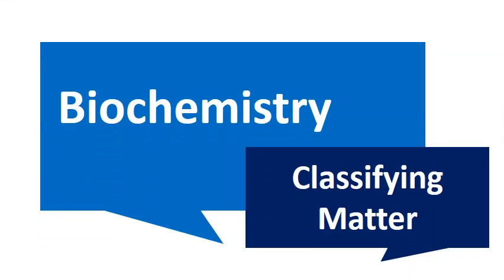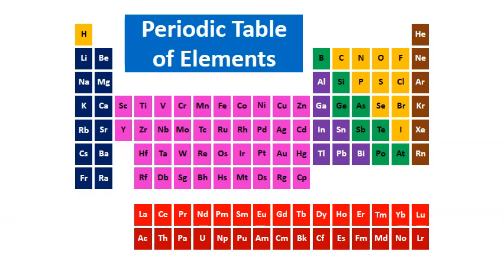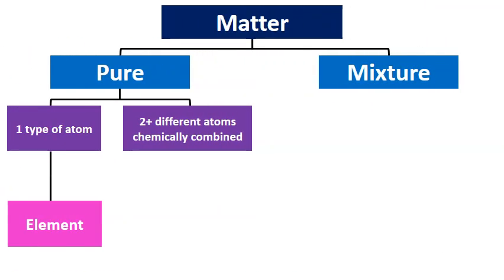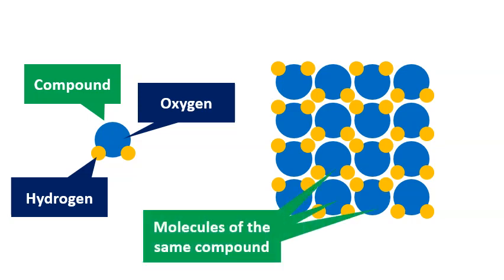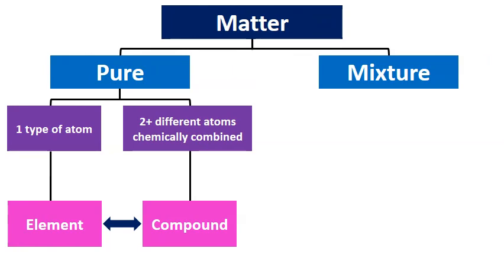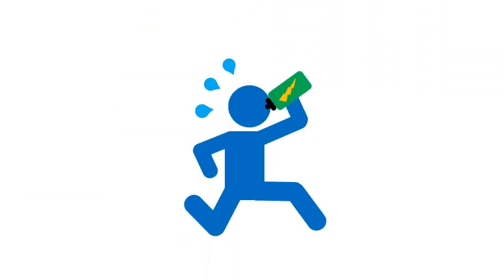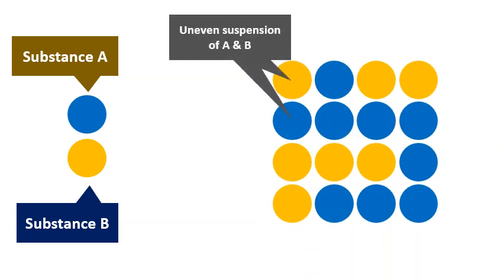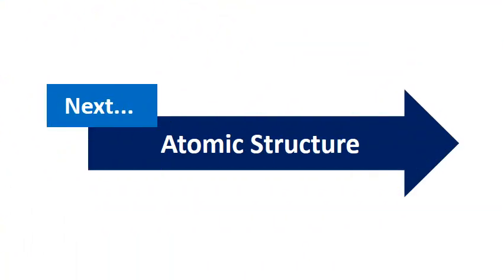Classifying Matter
Mr. Dunn explains how matter is classified into pure and impure substances.